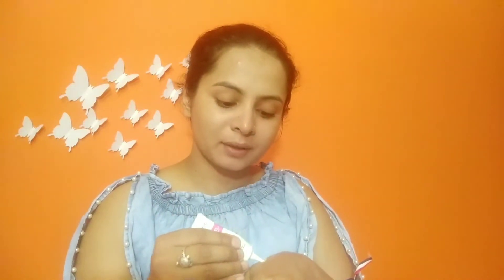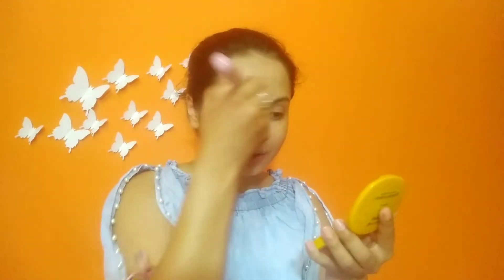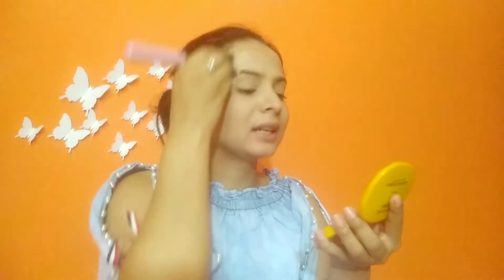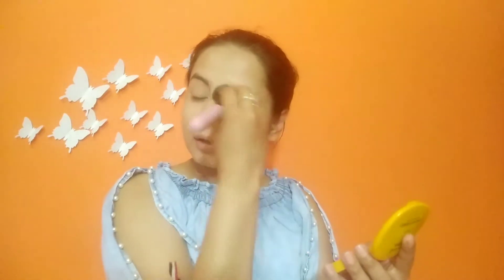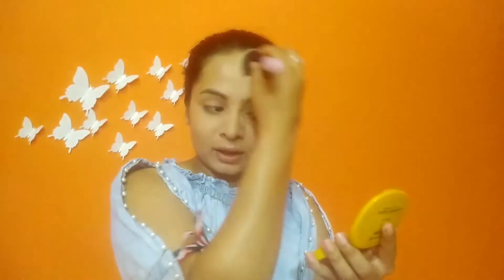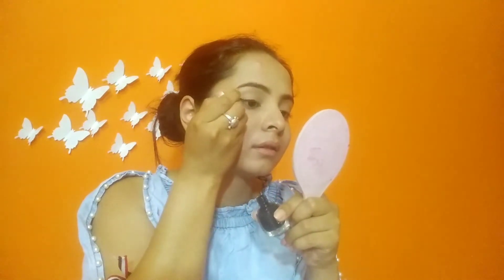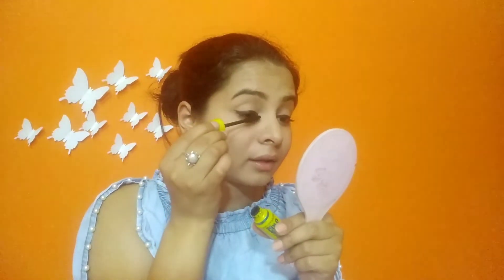Sweat proof oil free summer everyday makeup look